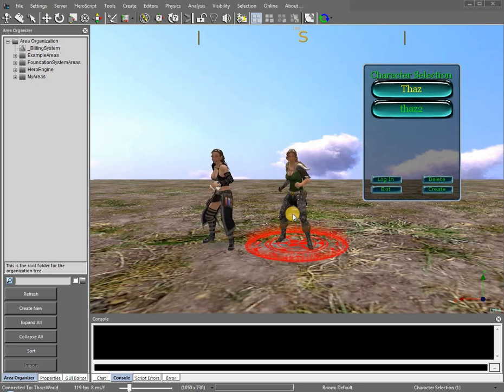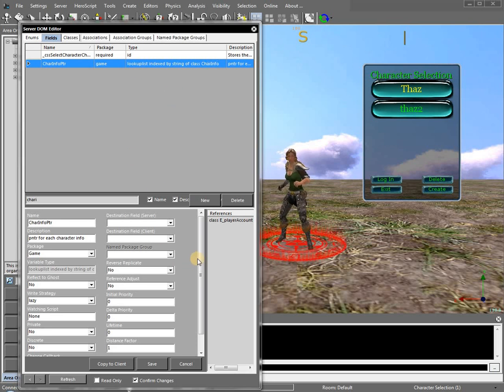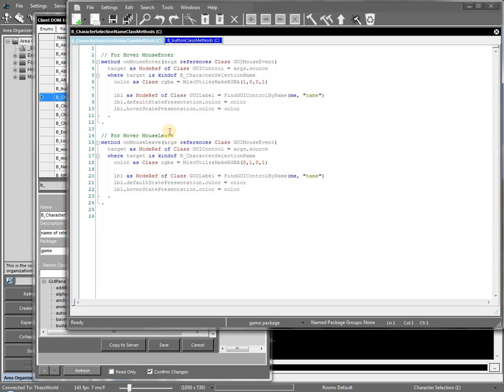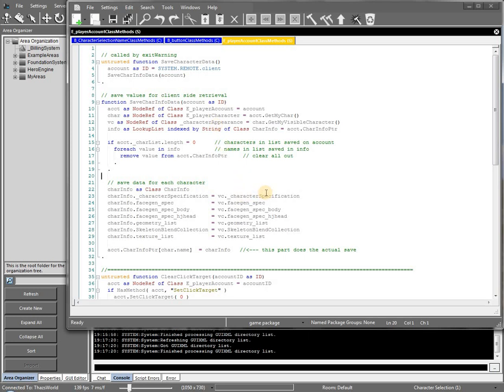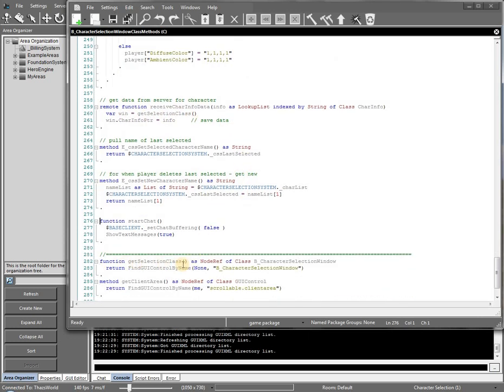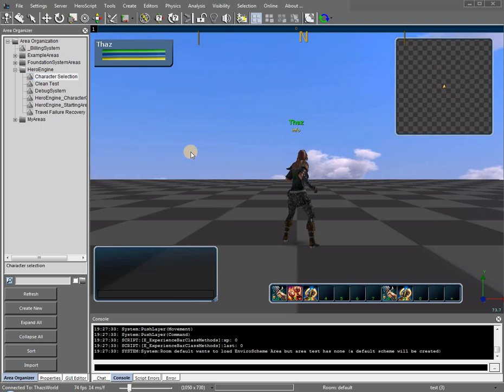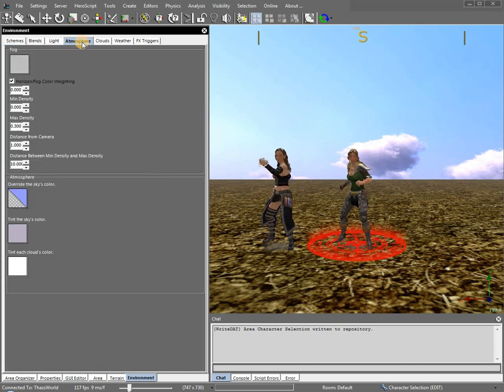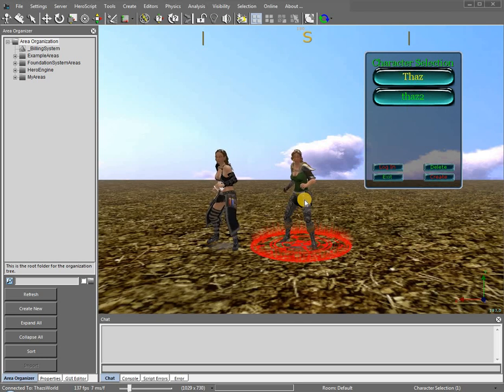charInfo tutorial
Setup of info for adding in characters to Selection area